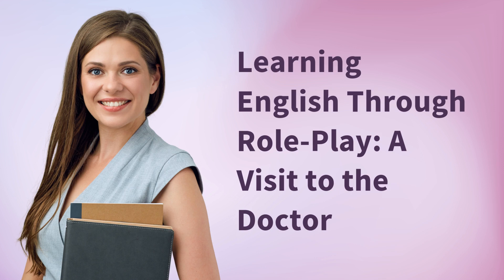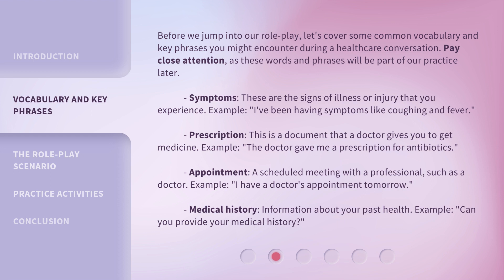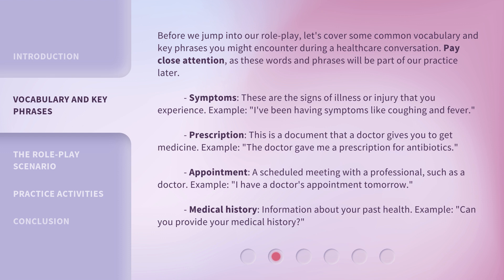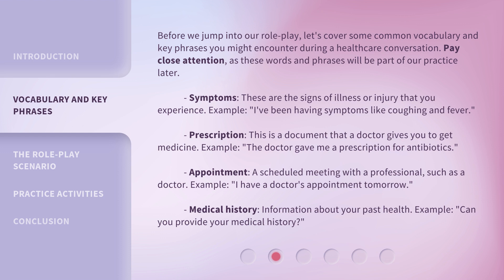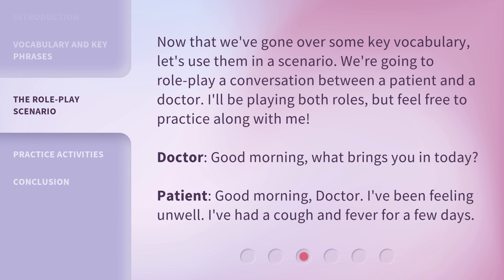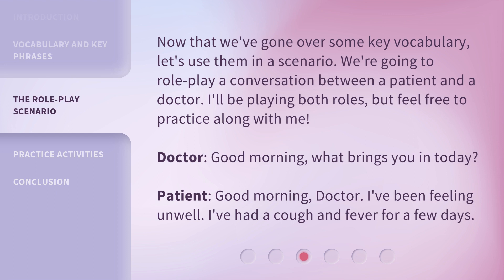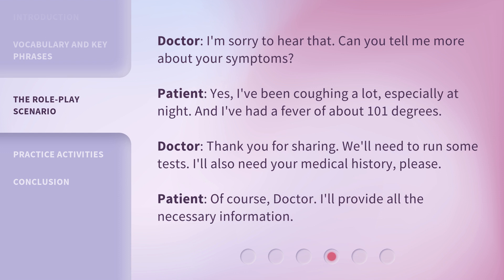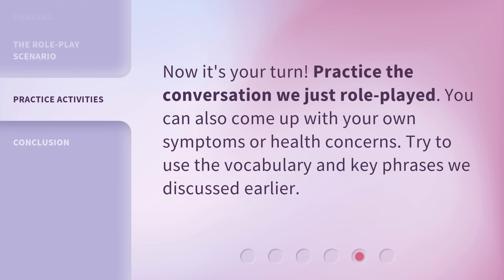Learning English Through Role-Play: A Visit to the Doctor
Learning English Through Role-Play: A Visit to the Doctor • Improve your English skills with this exciting role-play video where we dive into the world of healthcare. Practice conversational English through a common scenario: visiting the doctor. Learn key vocabulary and phrases, and join in on the role-play to enhance your language proficiency!

00:00 • Introduction - Learning English Through Role-Play: A Visit to the Doctor
00:31 • Vocabulary and Key Phrases
01:25 • The Role-Play Scenario
02:26 • Practice Activities